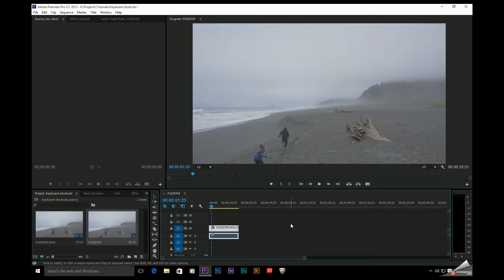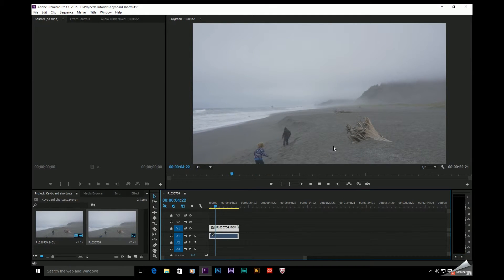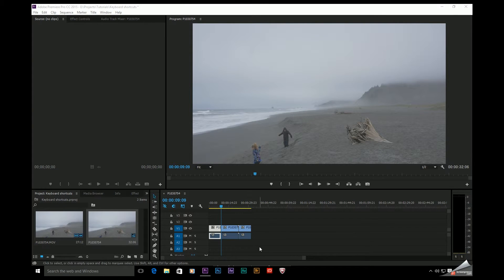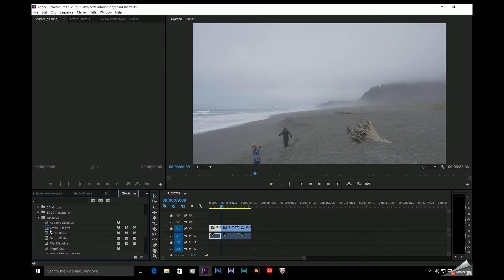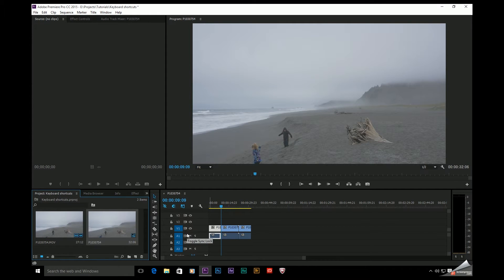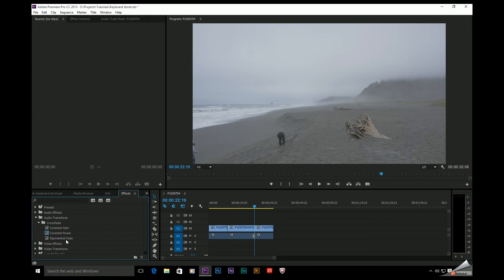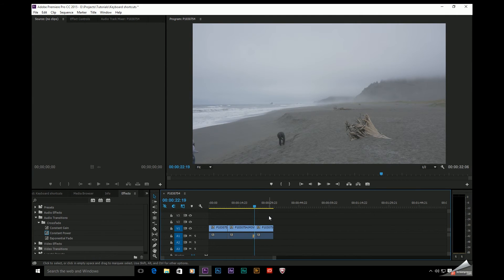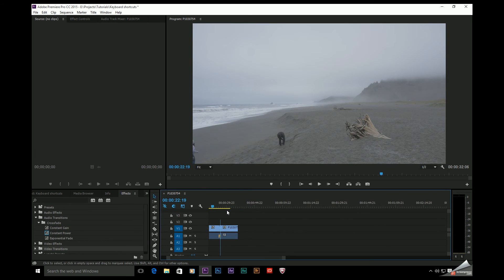Keyboard Shortcuts in Premiere Pro CC 2015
Using keyboard shortcuts can really speed up your post production workflow. Here are a couple of quick examples of hotkeys I use in every editing session.